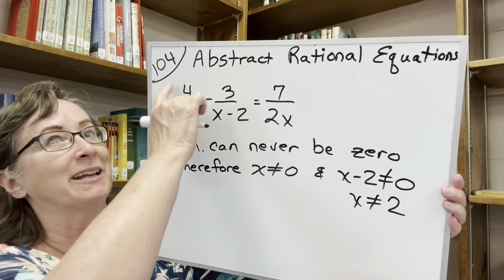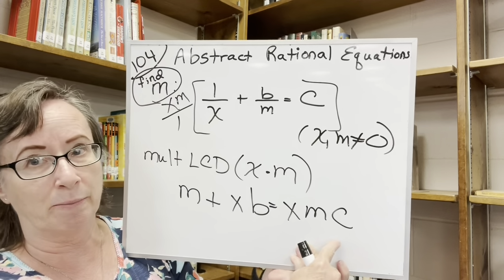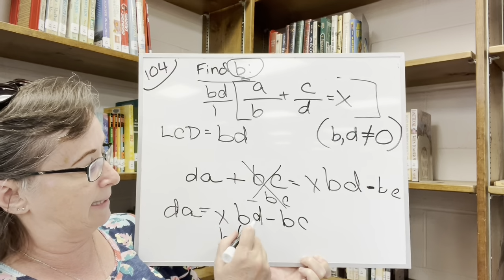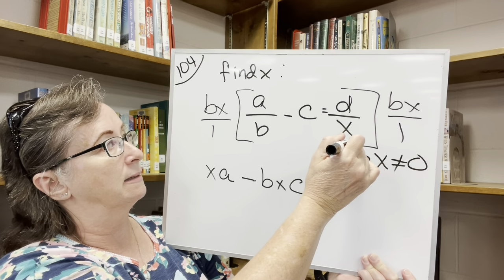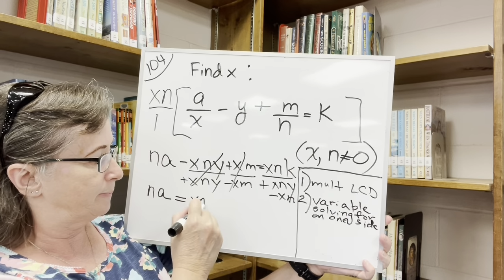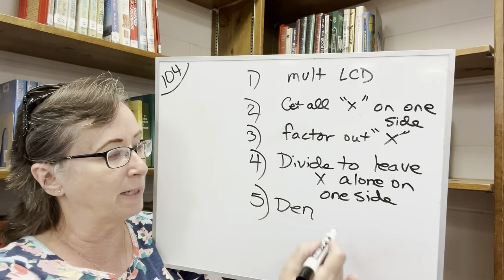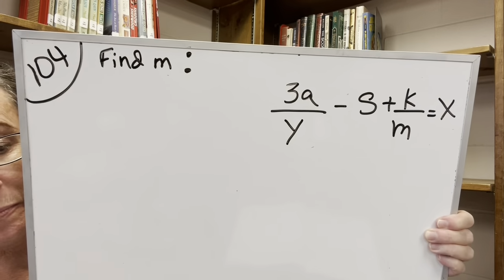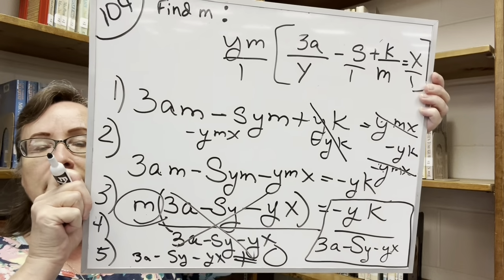L 104 Saxon Orange Abstract Rational Equations Algebra 1